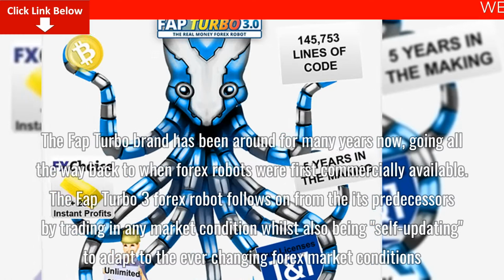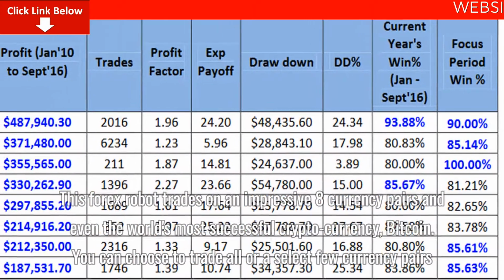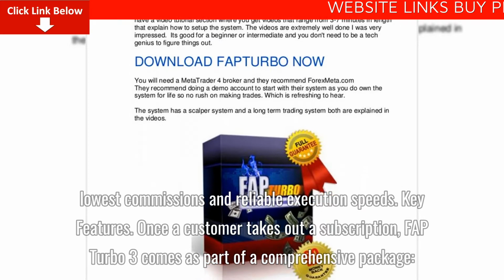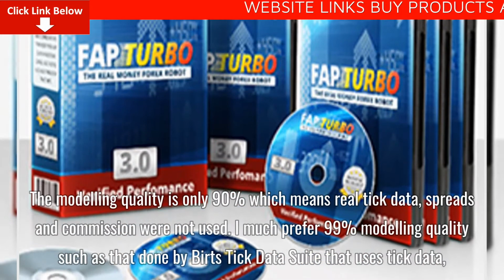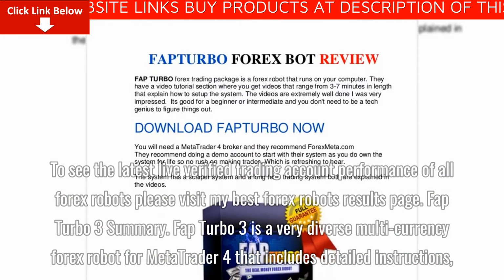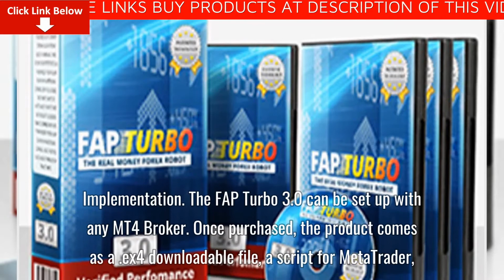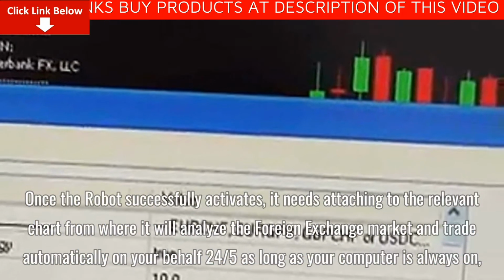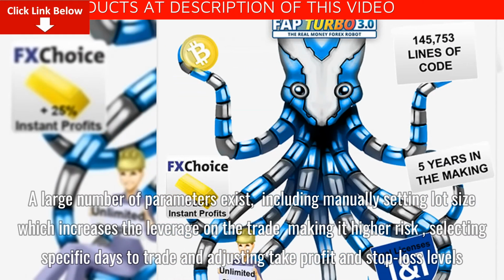Fap Turbo 3 Best Full Review + Demo – DISCOUNT Code 50% Off Promo + Activator + Tutorial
The Fap Turbo brand has been around for many years now, going all the way back to when forex robots were first commercially available. The Fap Turbo 3 forex robot follows on from the its predecessors by trading in any market condition whilst also being “self-updating” to adapt to the ever changing forex market conditions.

This forex robot trades on an impressive 8 currency pairs and even the world’s most successful crypto-currency, Bitcoin. You can choose to trade all or a select few currency pairs. The major currency pairs will usually have better spreads and execution due to the high amount of volume and liquidity they have.

The expert advisor (EA) will analyse charts for potential trading signals based on the built-in algorithm. When it finds a signal, it can place and manage trades on behalf of the user. The settings can be customised to the user preferences. I would personally run forex robots with an ECN forex broker as I find that they tend to have some of tightest spreads, lowest commissions and reliable execution speeds.
Key Features
Once a customer takes out a subscription, FAP Turbo 3 comes as part of a comprehensive package:

FAP Turbo 3.0 Robot
Free Forex Brokers trading account registration with MyFXChoice and Tallinex
Comprehensive 100-page user guide
Video Tutorials
Optional Virtual Private Server (VPS)
Fap Turbo 3 Back Testing
There are some back tests shown on the Fap Turbo 3 website for potential users to refer to. The modelling quality is only 90% which means real tick data, spreads and commission were not used. I much prefer 99% modelling quality such as that done by Birts Tick Data Suite that uses tick data, real spreads and commission such as that done by Forex Robotron. With this back testing methodology, results are much more accurate
Fap Turbo 3 Live Results
To see the latest live verified trading account performance of all forex robots please visit my best forex robots results page.

Fap Turbo 3 Summary
Fap Turbo 3 is a very diverse multi-currency forex robot for MetaTrader 4 that includes detailed instructions, Bitcoin robot, Bitcoin indicator and dedicated 24/7 support. Not only that but if you are unhappy with how it performs then you have a 60 day no questions asked money back guarantee. You could even run it for a while on demo and thus have a risk free trial of the famous and reinvigorated Fap Turbo 3 robot.
Setting Up FAP Turbo 3.0
Implementation
The FAP Turbo 3.0 can be set up with any MT4 Broker. Once purchased, the product comes as a .ex4 downloadable file, a script for MetaTrader, and can only run in MetaTrader 4 software. Therefore, MetaTrader must be already set up on your computer for the EA to operate smoothly at an optimal level.

Once the Robot successfully activates, it needs attaching to the relevant chart from where it will analyze the Foreign Exchange market and trade automatically on your behalf 24/5 as long as your computer is always on; otherwise, you can still use a VPS for continuous robot trading.

Trade settings
FAP Turbo 3 allows you to choose to either run with the default recommended Scalper or MTS settings or tweak the parameters to align closer to your forex trading strategy. A large number of parameters exist; including manually setting lot size which increases the leverage on the trade (making it higher risk), selecting specific days to trade and adjusting take profit and stop-loss levels.